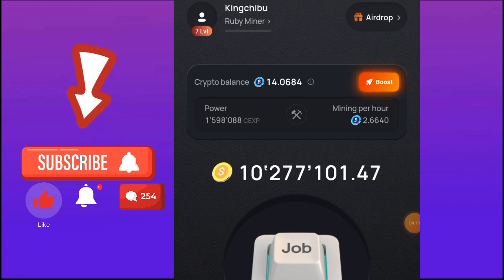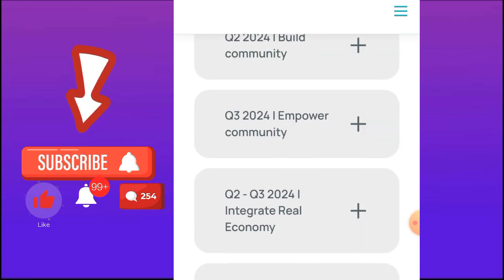CEX.IO Airdrop Withdrawal: How To Withdraw CEXP Token to Cex.io Trading App and other Exchanges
CEX.IO Airdrop Withdrawal: How To Withdraw Your Cex.io Airdrop CEXP Token to Cex.io Trading App and other Exchanges

and join our telegram channel now to stay updated on all information on the CRYPTO & AIRDROP SPACE.  Also, you get insider financial information that will help you. Join now👆